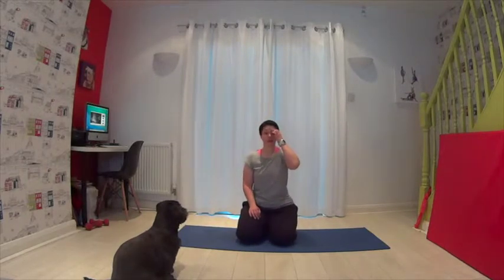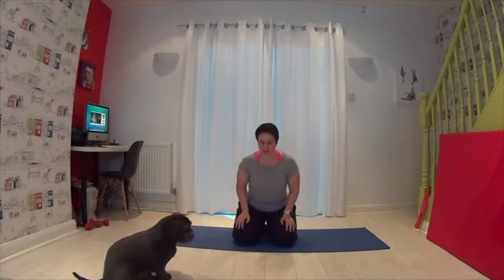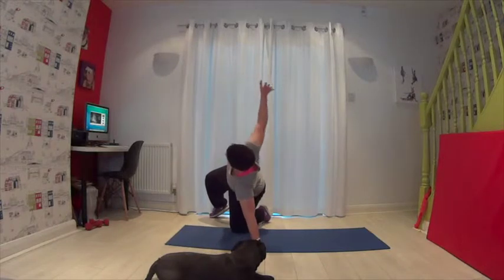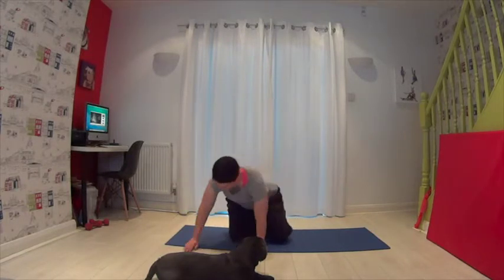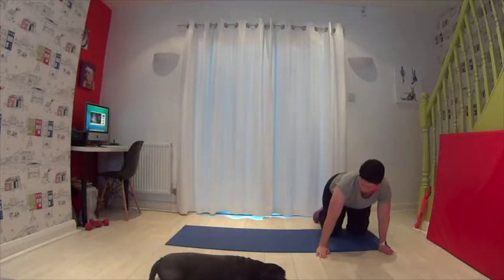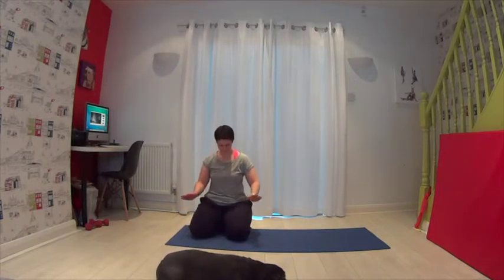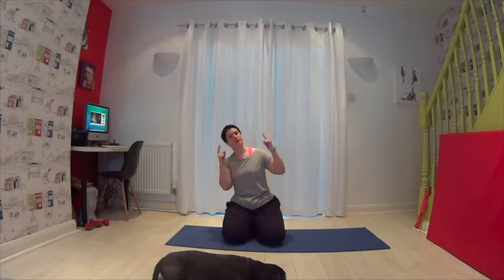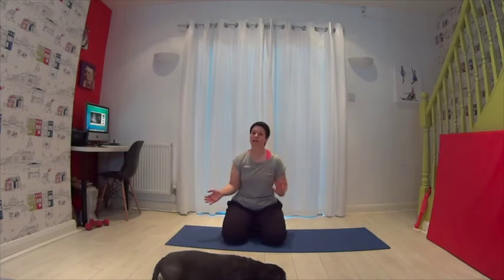Day Ten Part Three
This video is about Day Ten Part Three